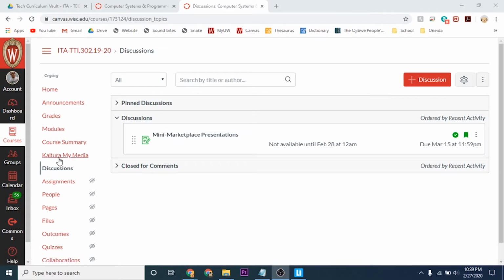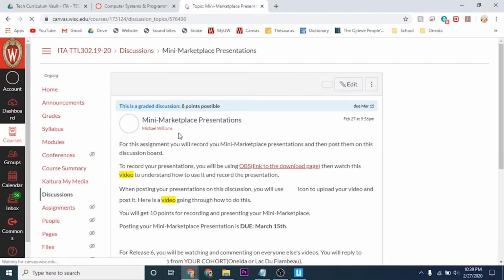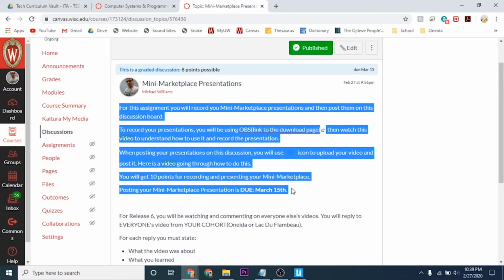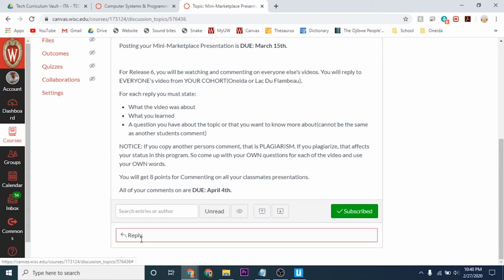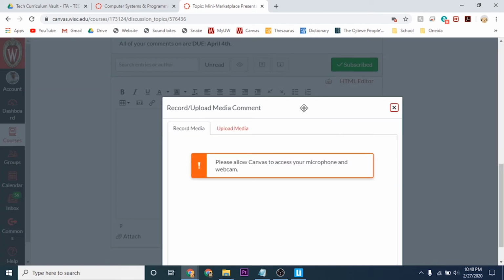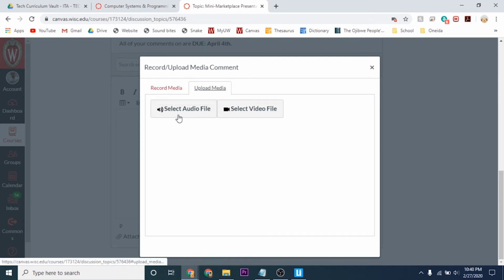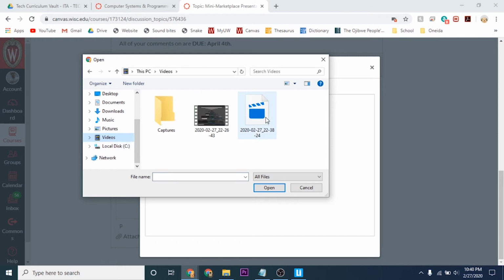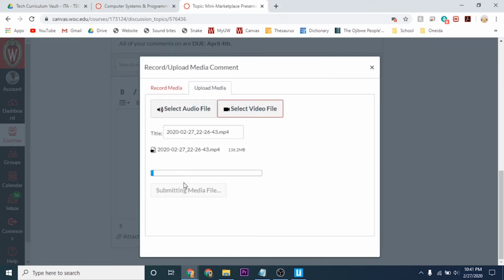Release 5 | Canvas Discussion Tutorial | Computer Systems and Programming